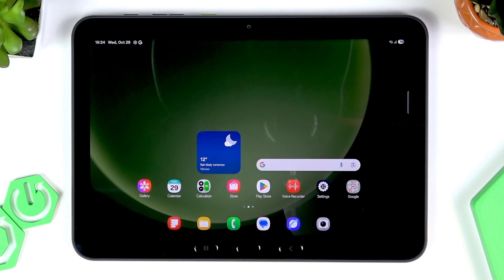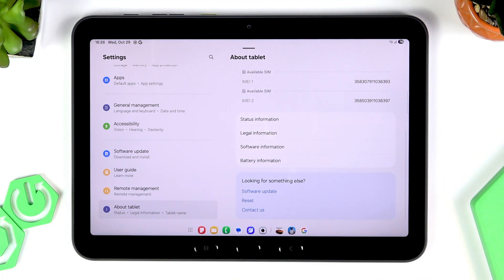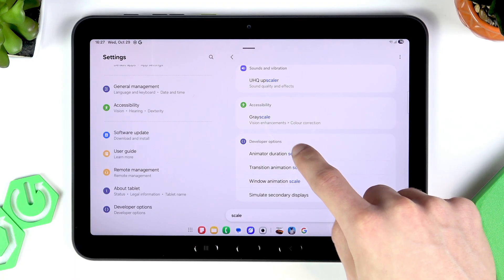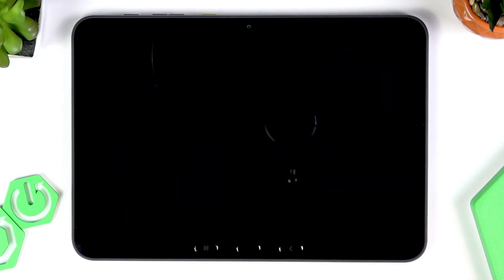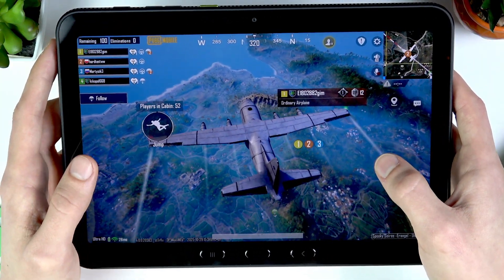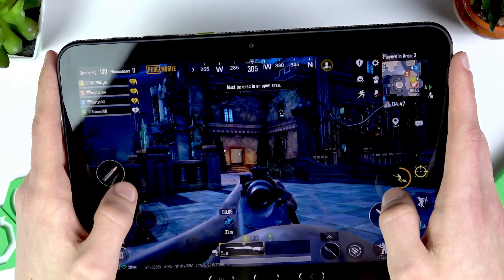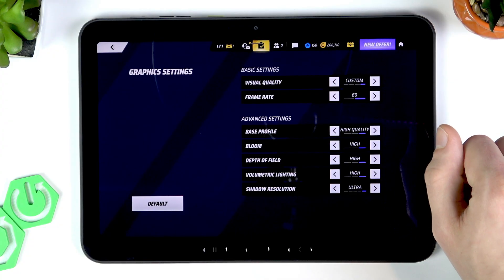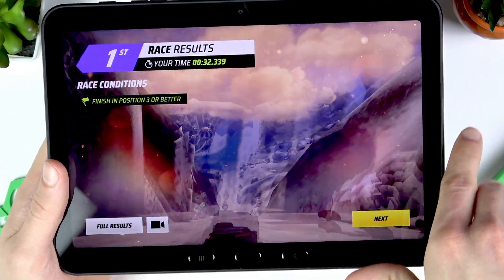SAMSUNG Galaxy Tab Active 5 Pro — Gaming Test & Performance Tricks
Looking to get the best gaming experience on your SAMSUNG Galaxy Tab Active 5 Pro? In this video, we share practical tips and tricks to boost gaming performance, including device care, software updates, and developer options settings. Watch as we perform real gaming tests with popular titles like PUBG and Asphalt Legends, showing graphics quality, FPS stability, and overall smoothness. Whether you want to optimize your tablet for high-performance gaming or just see how it handles demanding games, this guide will help you get the most out of your Galaxy Tab Active 5 Pro.

How to improve gaming performance on SAMSUNG Galaxy Tab Active 5 Pro?
How to change developer options for better gaming on Galaxy Tab Active 5 Pro?
How does SAMSUNG Galaxy Tab Active 5 Pro perform in PUBG and Asphalt Legends?

0:00 Introduction and Overview
0:21 Device Care and Software Update Tips
1:15 Unlocking Developer Options
2:00 Limiting Background Processes
2:37 Adjusting Animation Scales
3:05 PUBG Gaming Test – Settings and Gameplay
5:41 Graphics and FPS Performance in PUBG
7:41 Asphalt Legends Gaming Test
8:54 Final Thoughts and Summary